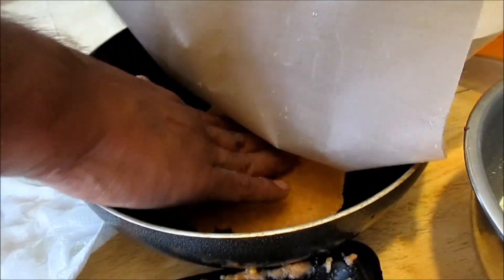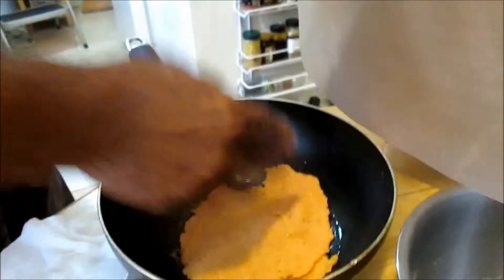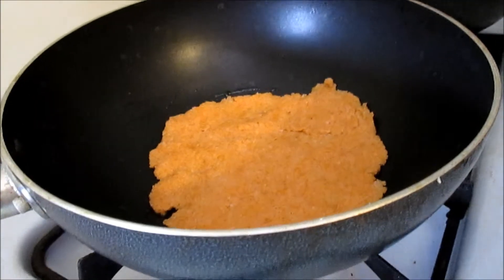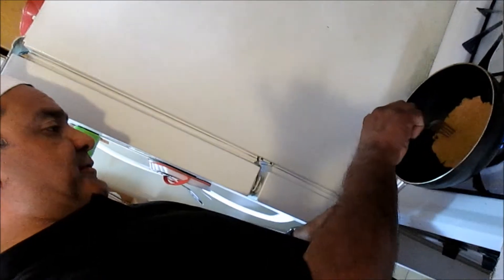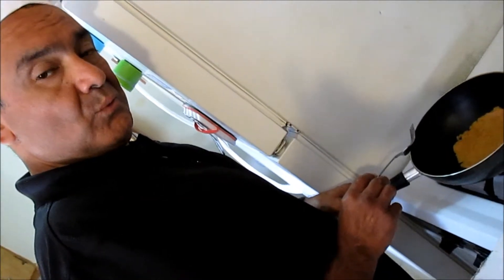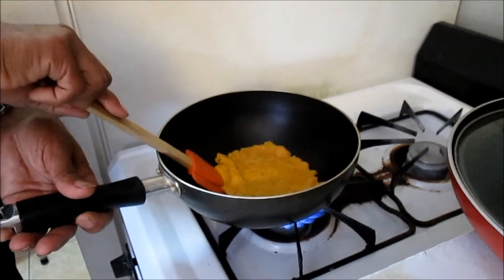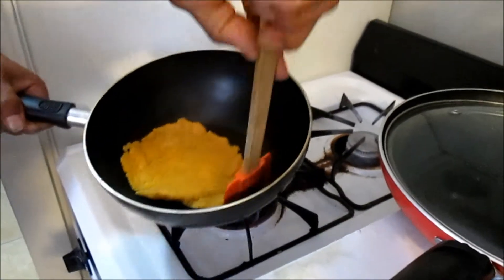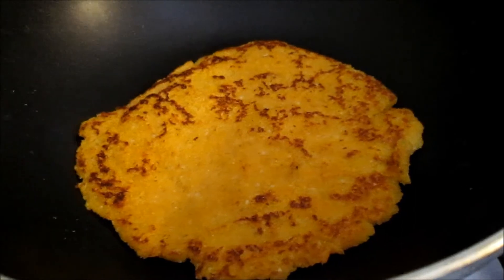Vegan sweet potato/rice tortilla_ reversing diabetes with vegan food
Marcelino came to me for nutritional consultation, being well-aware on  a subject of how to manage one's health with fruits and veggies. After having dramatic health crisis at the beginning of this year, experiencing health destroying side effects of drugs in the hospital, he found that food is, indeed , our medicine. He just wanted to eat more complex, real dishes and to make sure that he eats food-stuff that support recovery from Diabetes and blood pressure.